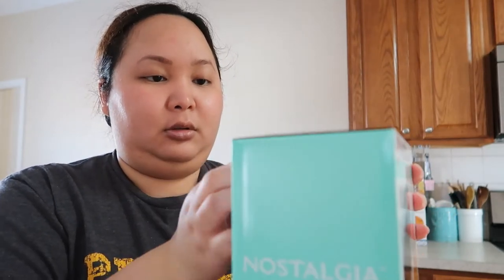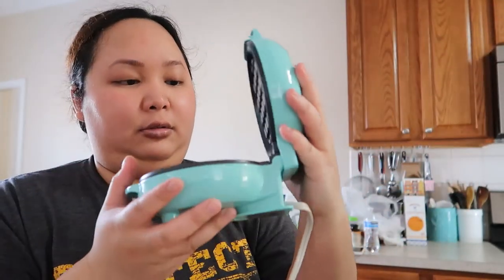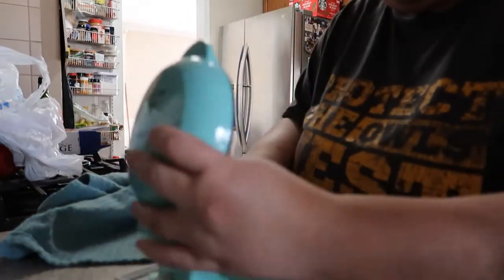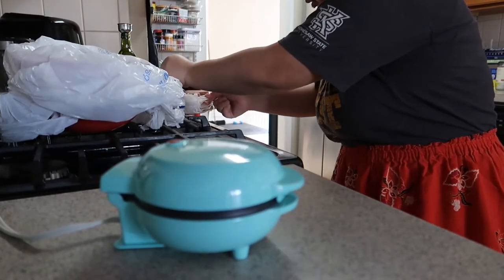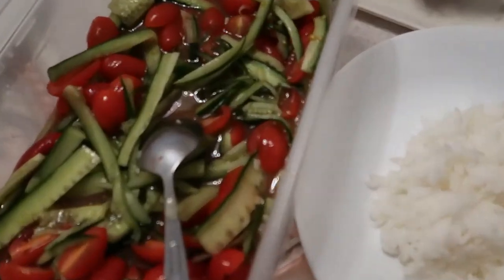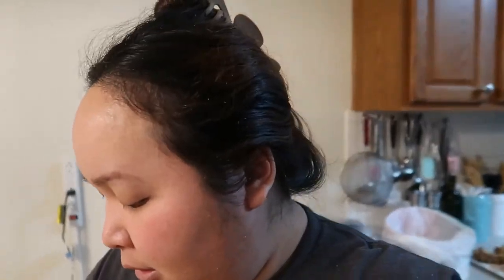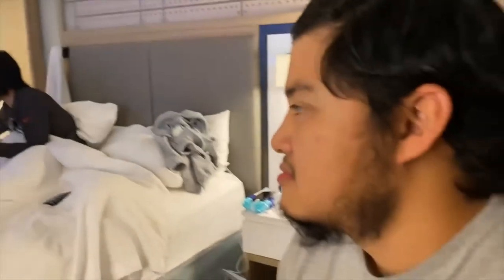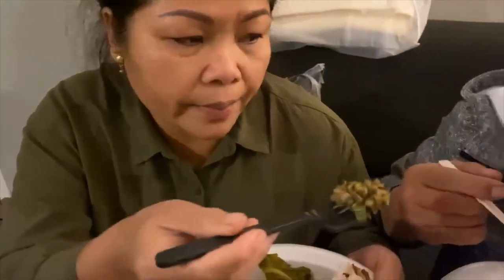Mini Waffle Maker Try!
Finally got a mini waffle maker and made a "chaffle." I need to follow a recipe next time!